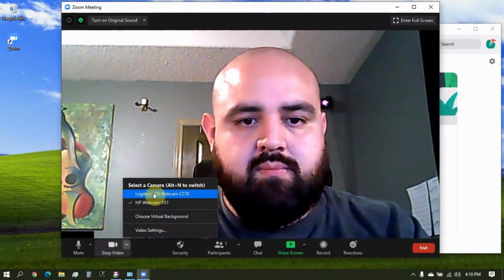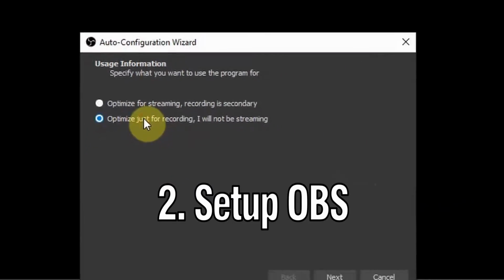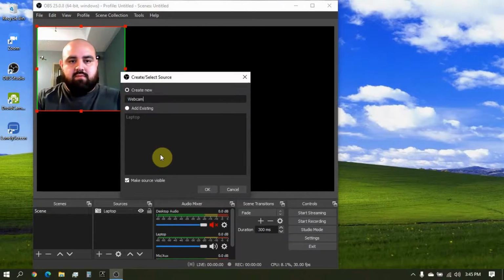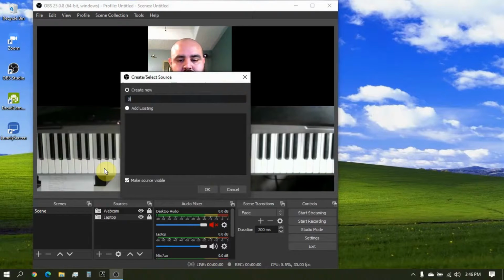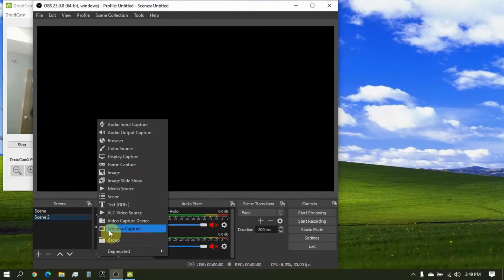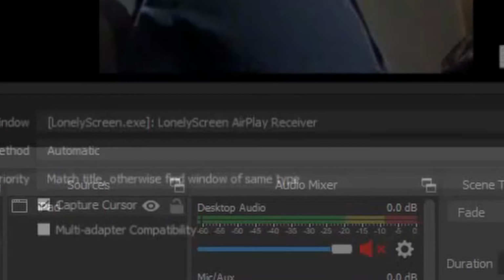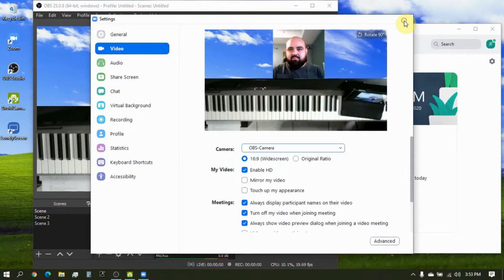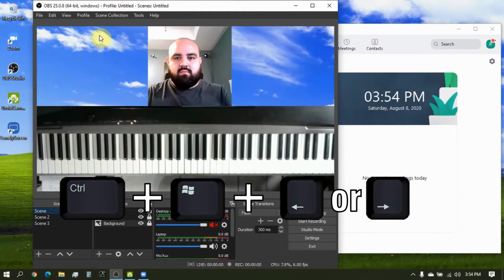Zoom, Skype, Discord: Multiple Cameras at the Same Time Using OBS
A couple things I forgot to mention: You can add as many cameras to a scene as you like. For LonelyScreen, I was using the camera function on my iPad to act as a webcam. You can see me remove the borders and shutter button within OBS.

There are other programs that turn your mobile devices into webcams, these are just the ones I use. So if you happen to find one that works for you, you can add it to OBS the same way I show in the video.